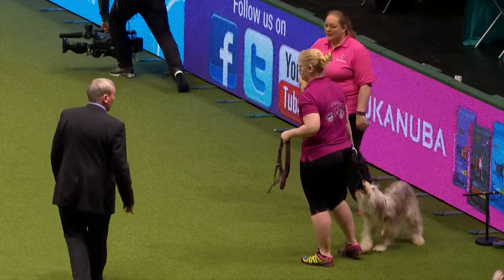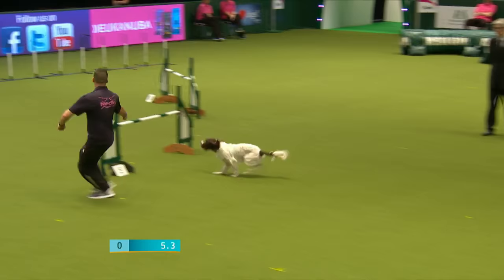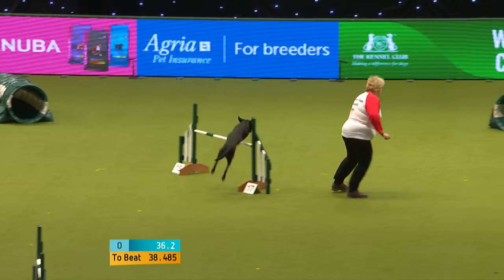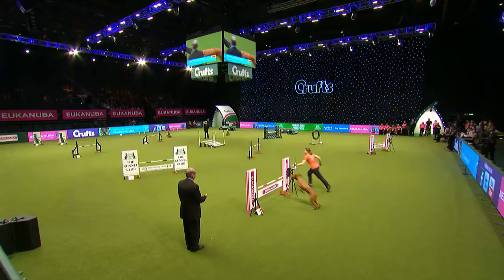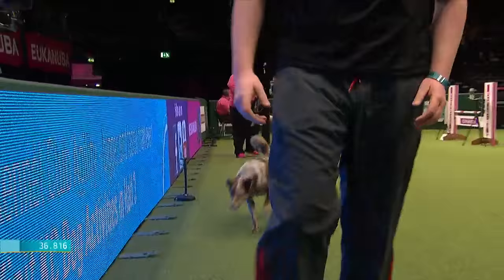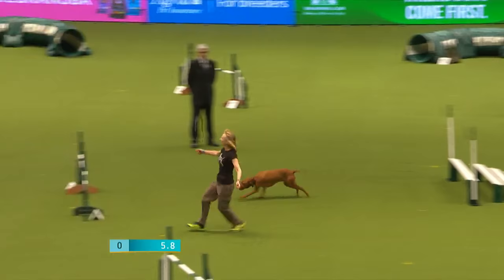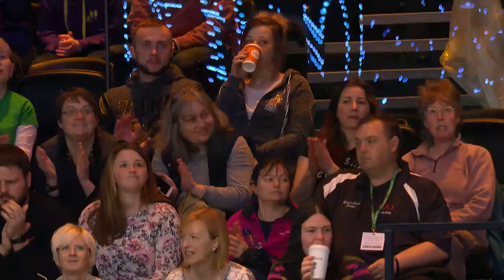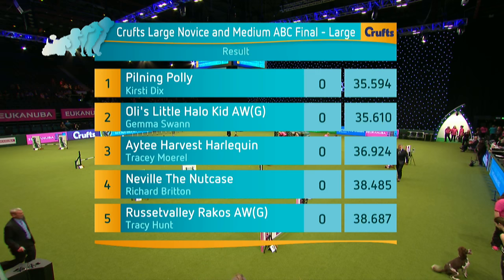Agility - Crufts Large Novice and Medium ABC Jumping Final (Part 1) | Crufts 2017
Part 1 of the Large Novice and Medium ABC (Anything But Collies) Agility Jumping Final from Day 1 of Crufts 2017.